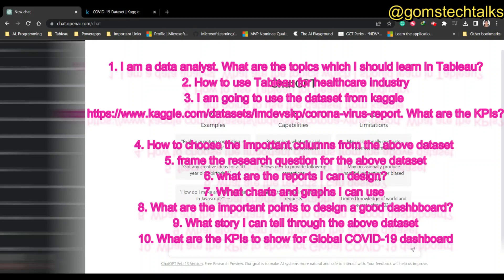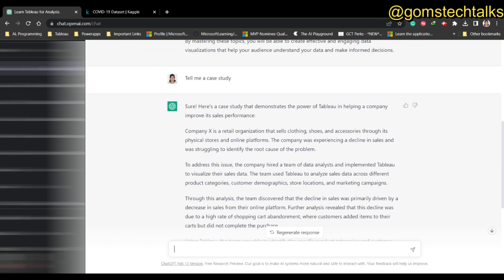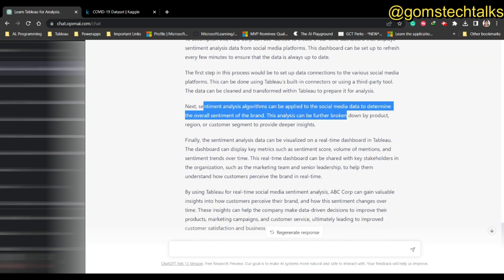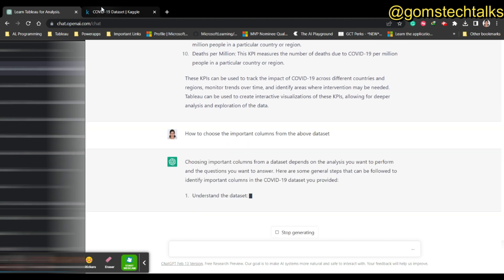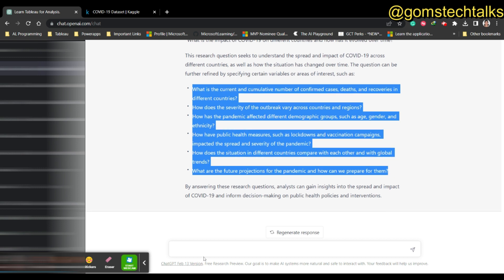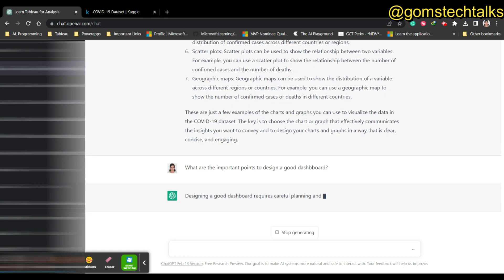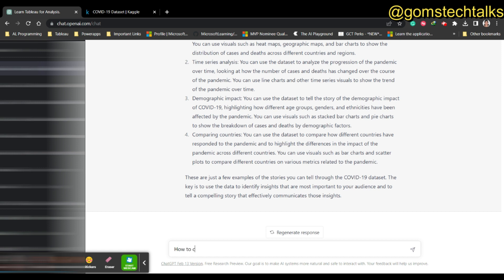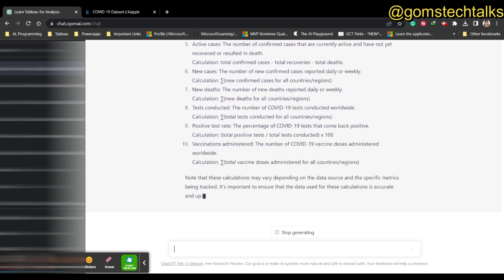chatgpt for tableau | top 10 questions to chatgpt for a better dashboard with kpis and charts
Hi Viewers,
chatgpt for tableau | top 10 questions to chatgpt to design a better dashboard with kpis and charts

Happy learning